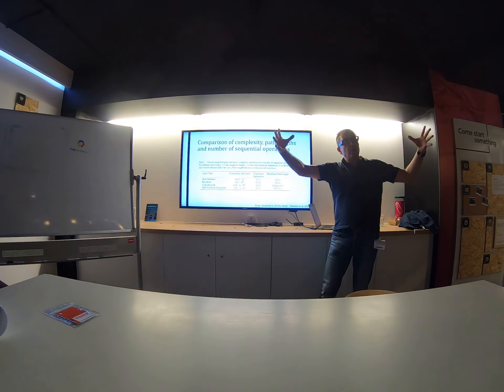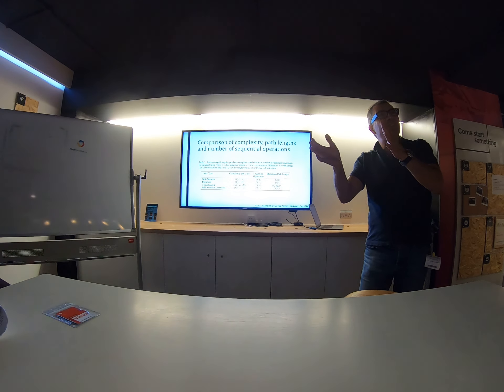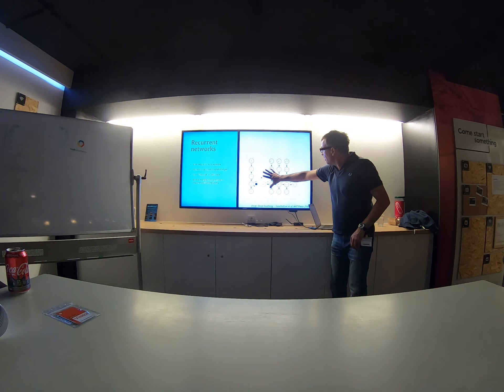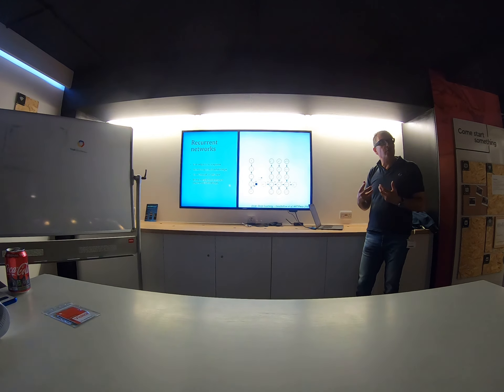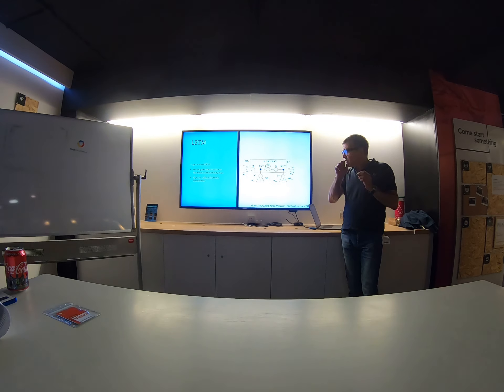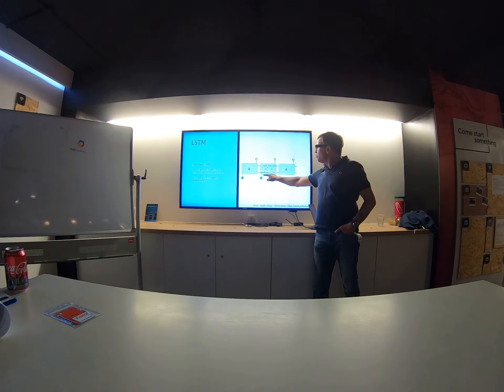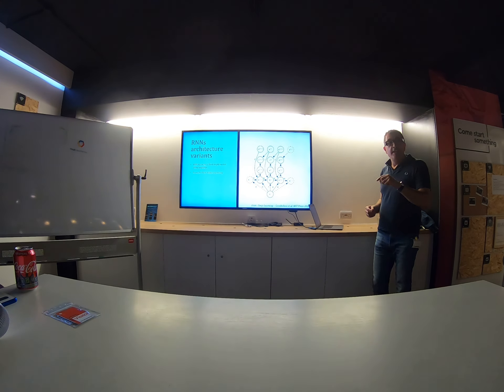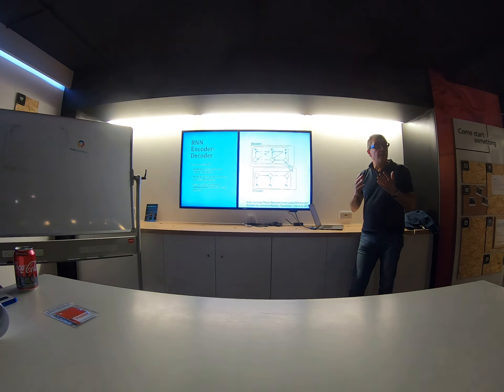2019-06-06 - François presents: Attention is all you need (2/7)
François presents: Vaswani, A., Shazeer, N., Parmar, N., Uszkoreit, J., Jones, L., Gomez, A. N., ... & Polosukhin, I. (2017). Attention is all you need. In Advances in neural information processing systems (pp. 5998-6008).